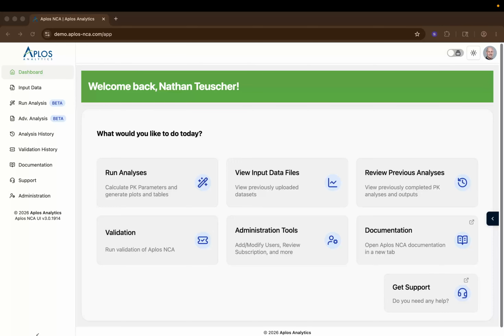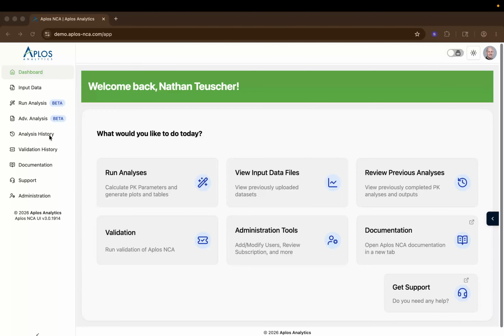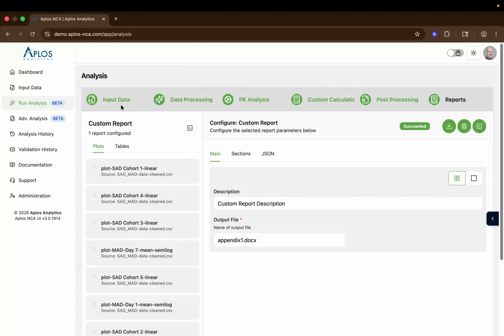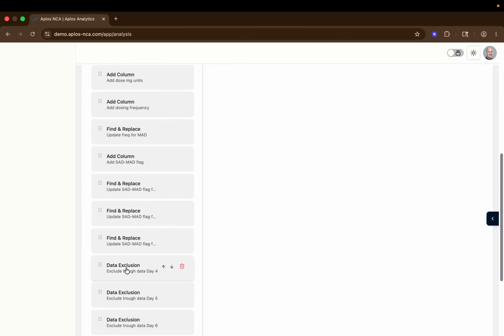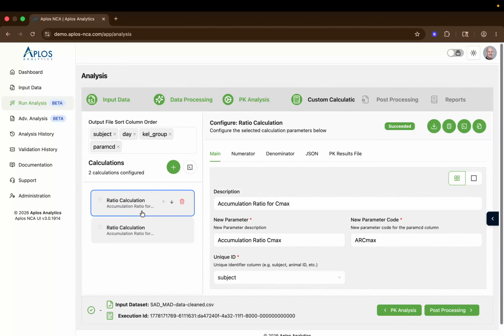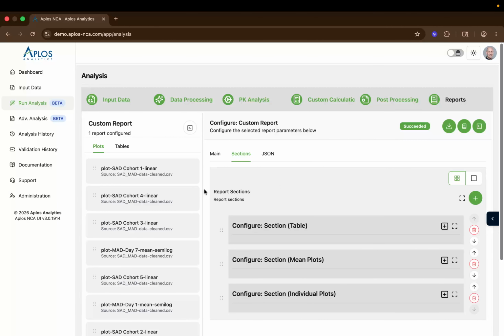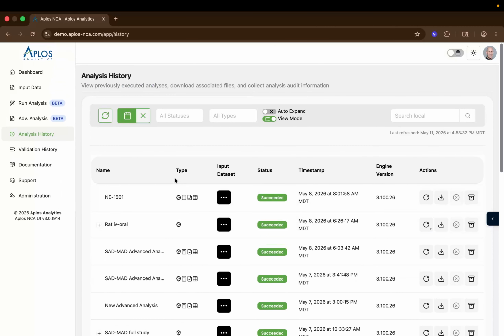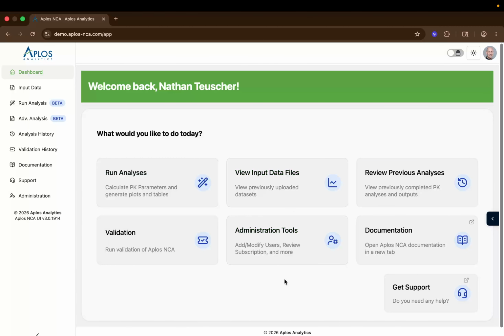Aplos NCA Updates - Faster, Smarter Data Preparation for PK Analysis Overview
Preparing PK data for analysis should be structured, traceable, and easy to revisit.
In this new Aplos NCA demo, we show how data cleaning works in the updated user interface, from selecting an input data file to applying rules, previewing clean data, and refining the dataset iteratively.

The workflow supports:
✔ Parent child data relationships
✔ Reusable data cleaning rules
✔ Text manipulation, including whitespace trimming
✔ Numeric and unit conversions
✔ Column creation and replacement
✔ Data sorting for cleaner analysis preparation
Once the cleaned dataset is ready, users can move directly into PK analysis.